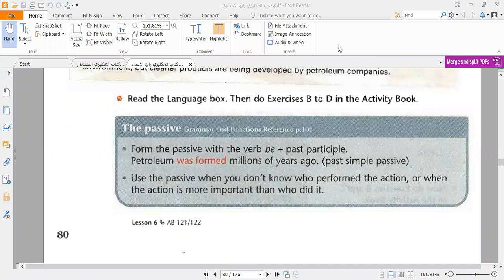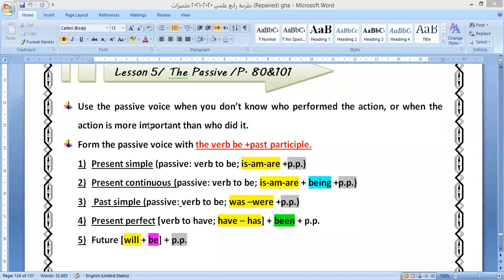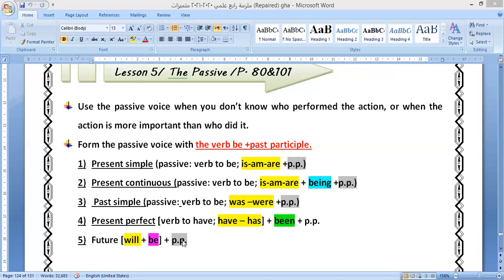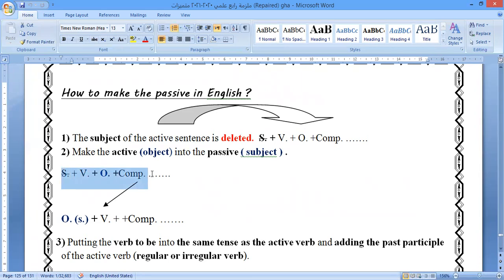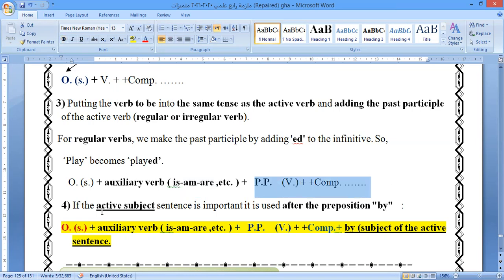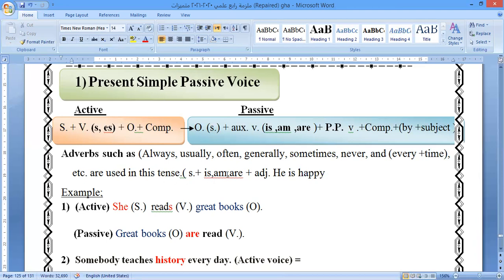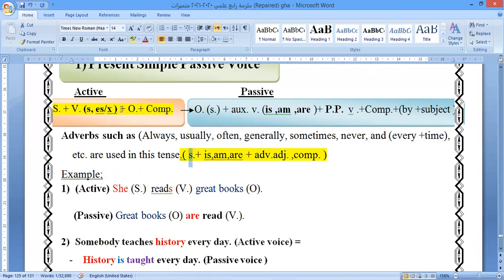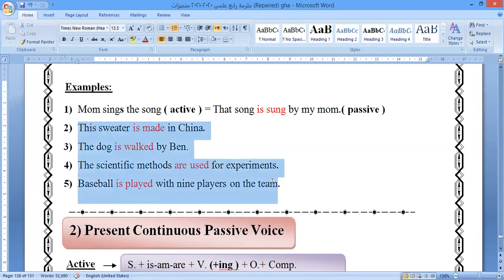Lesson 5/ Passive voice ( Fourth grade)